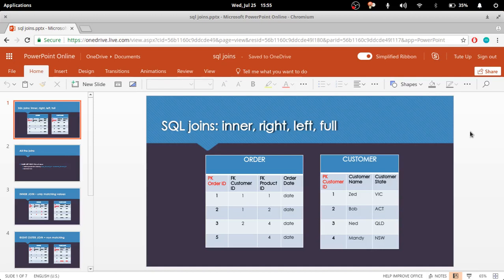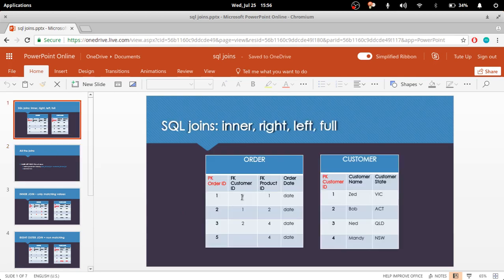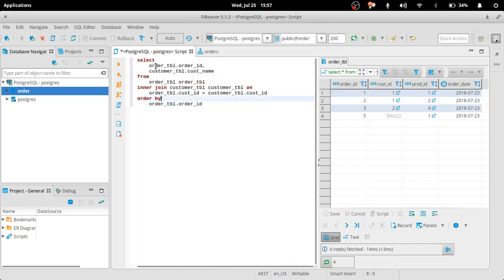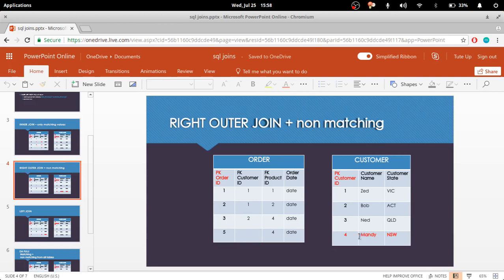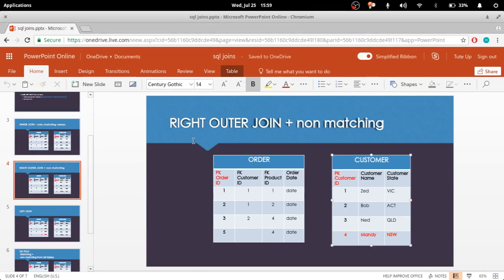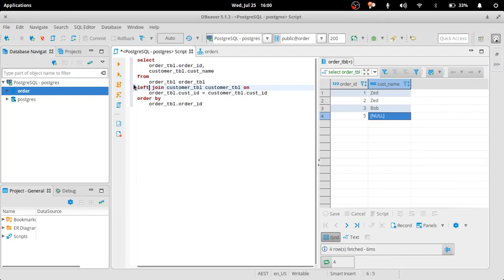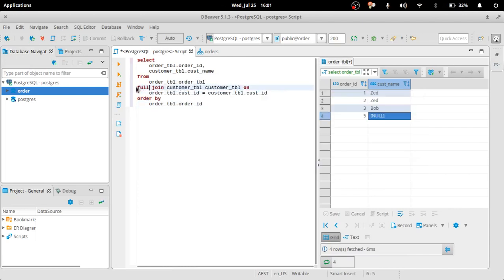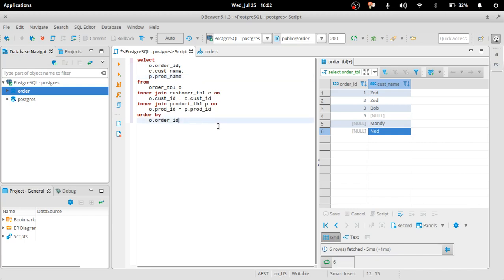sql joins - inner, right, left, full outer joins.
SQL joins with postgreSQL & the nicely named DBeaver dbase manager. Inner as well as Right, Left, Full outer joins.

ps: follow the same logic if you want to return products that haven't been ordered(right join on the product table). Cheers.